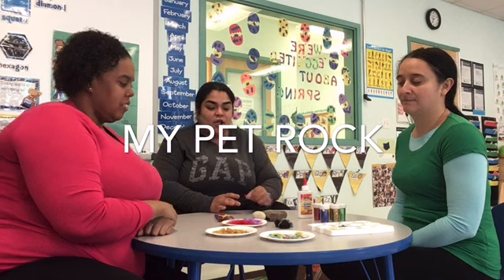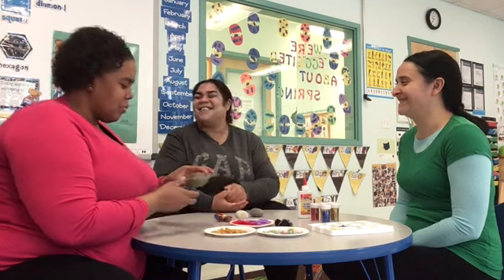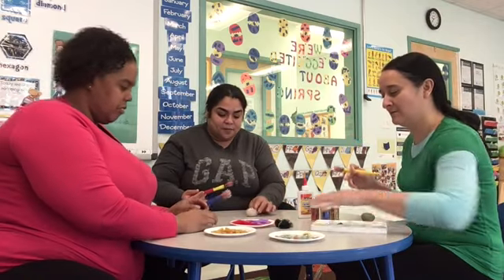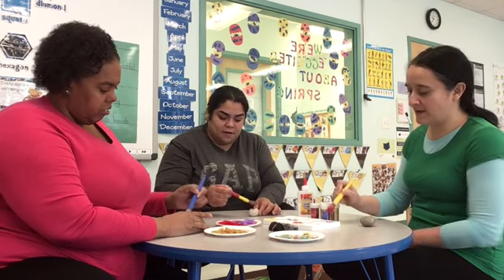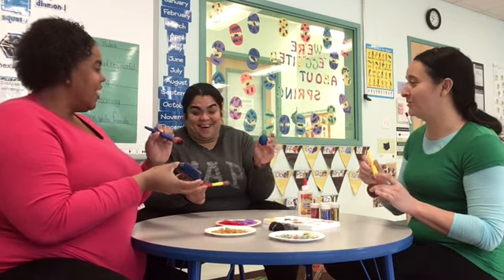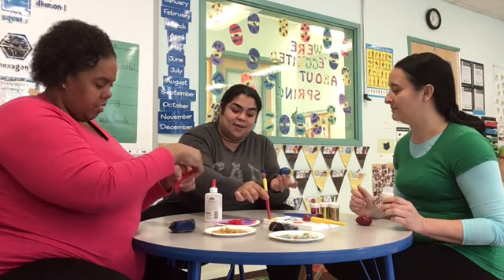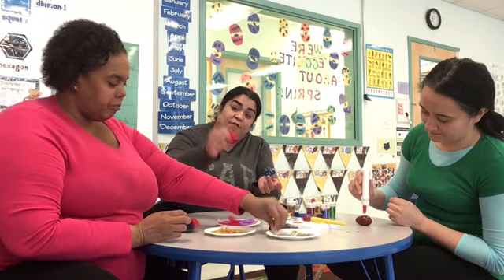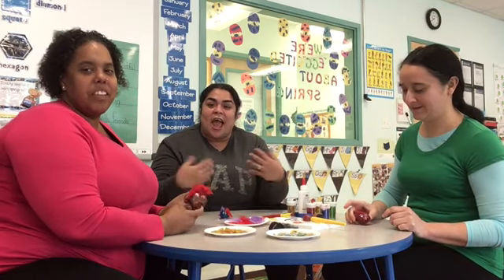Science & Crafts-My Pet Rock